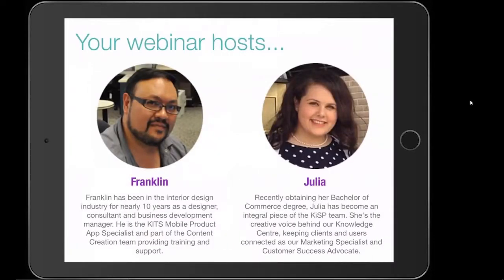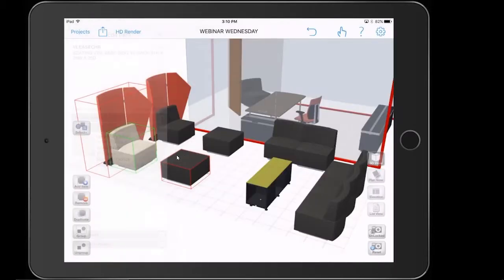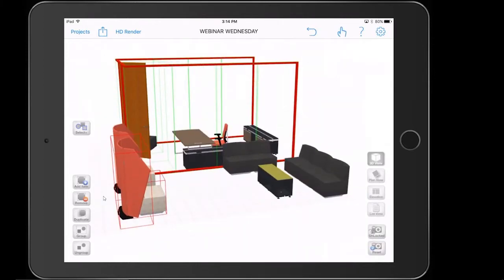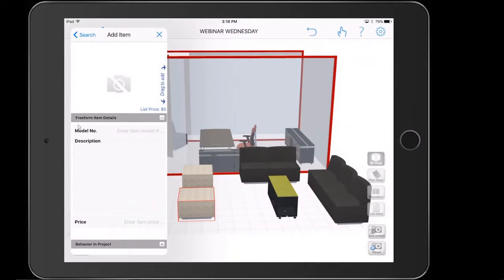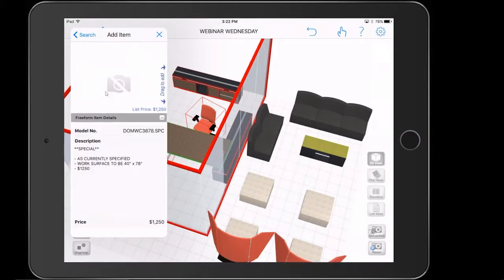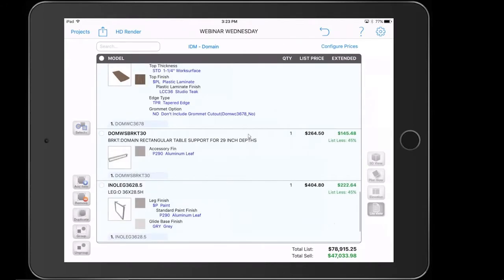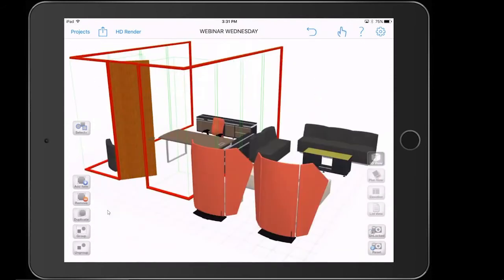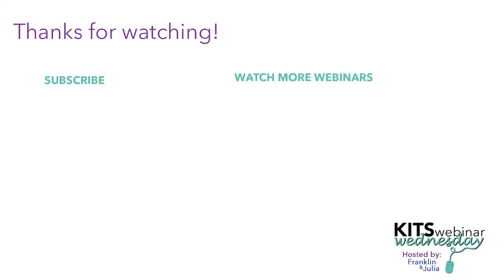KITS Webinar Wednesday - Freeforms and Behavior in Project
Need to include an item that is no longer available in any current catalogs? Join this webinar to learn all about adding freeforms to your next project. You will also learn how to isolate a single item from a group of like-items and other helpful tips and tricks with "Behavior in Project".